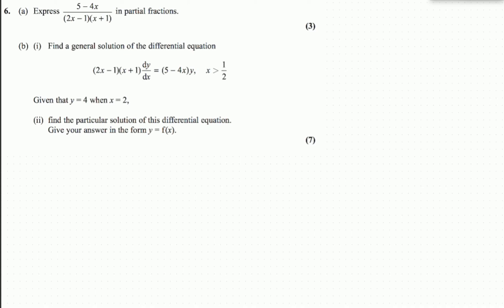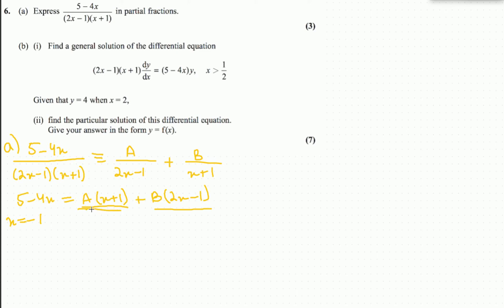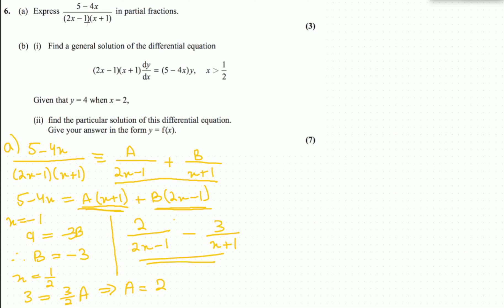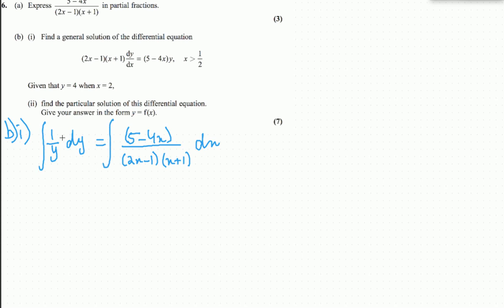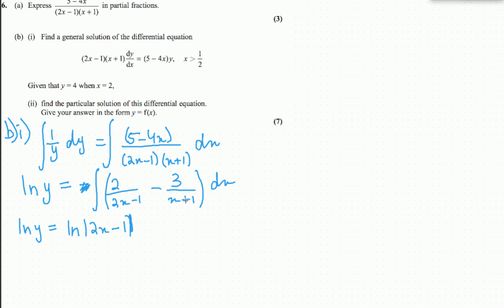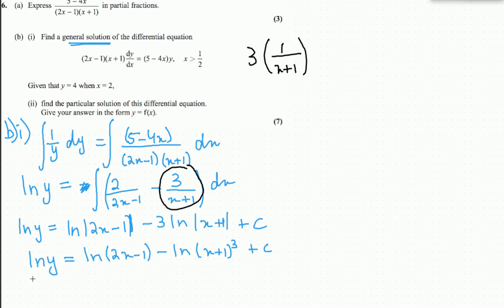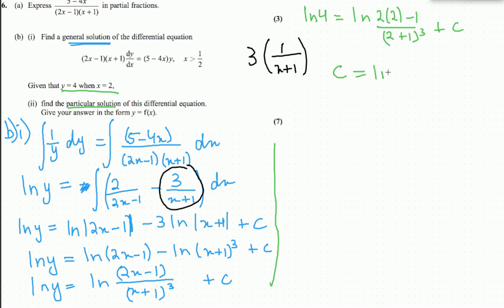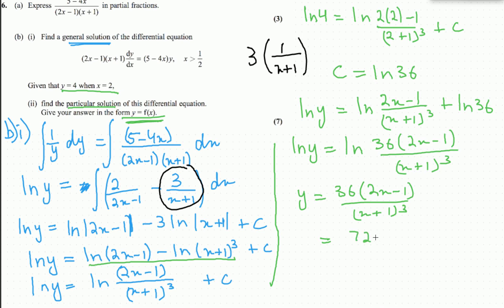Edexcel IAL Math past paper (C34 June 2014 Q6)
I hope all your doubts were cleared